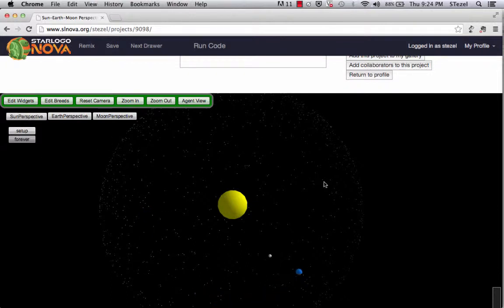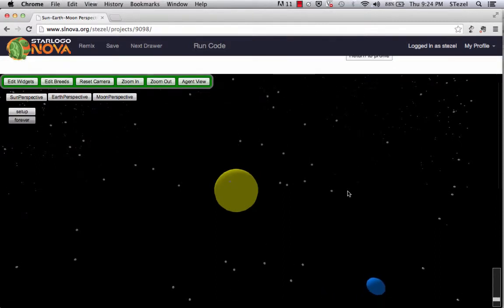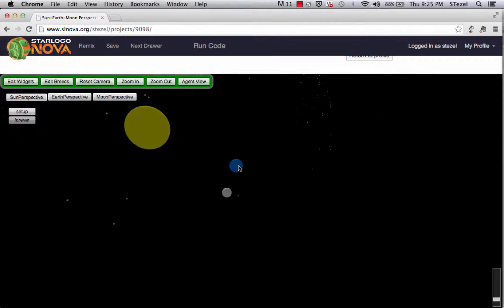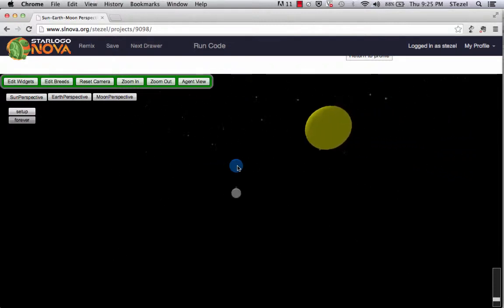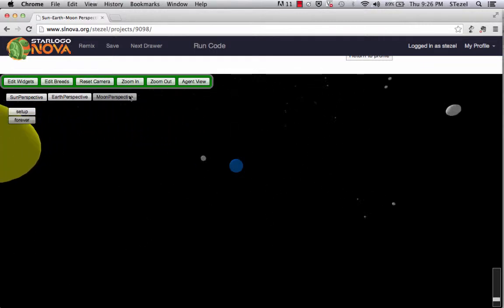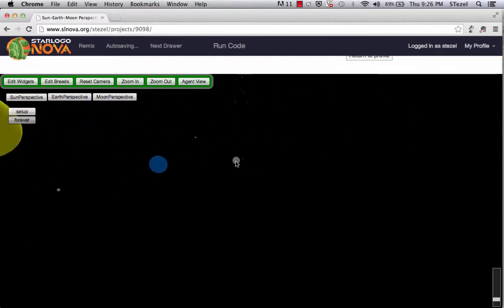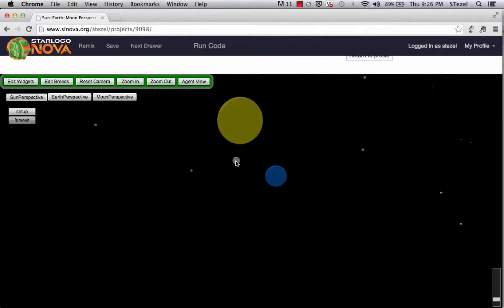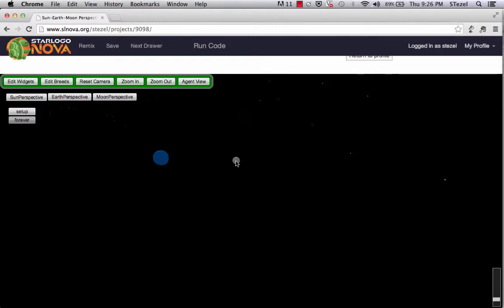StarLogoNova: Sun,Earth & Moon Perspectives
This project simulates a Sun-Earth-Moon system and allows the user to view the system from the perspective of each object.